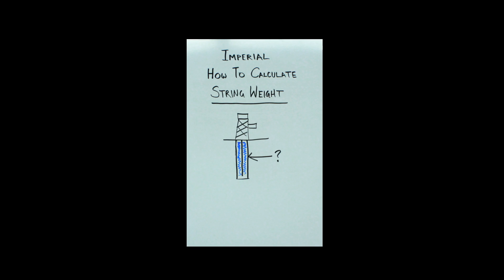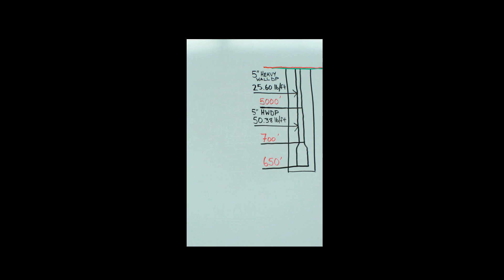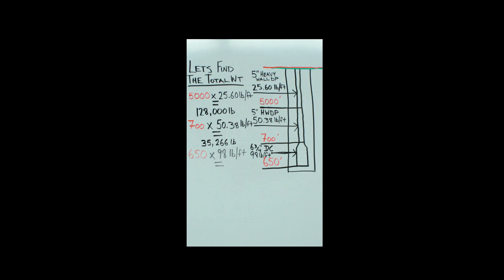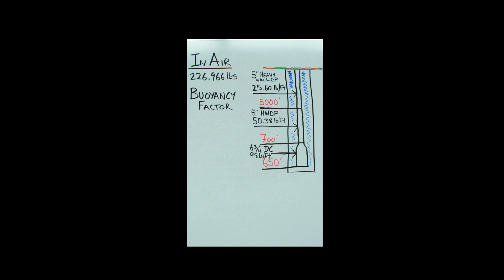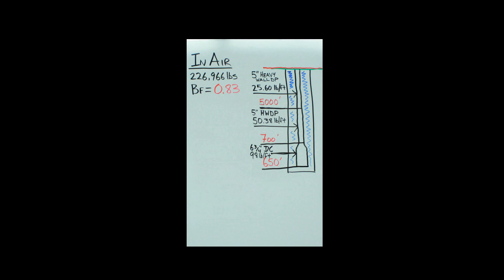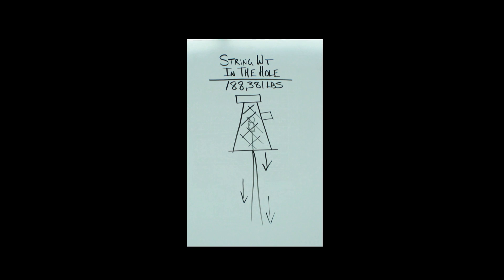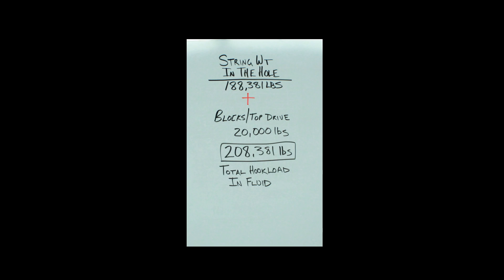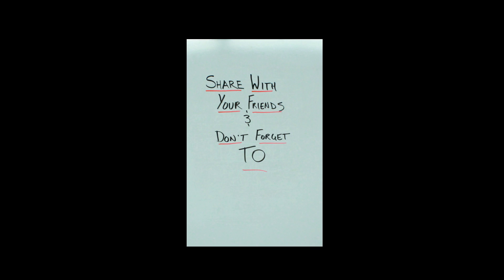Red Rocking Rig Tutorial Calculated String Wt (Imperial)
Wonder how to figure out string weight? Well here you go, imperial version here & make sure you check out the Metric version as well. Please share & spread the word.